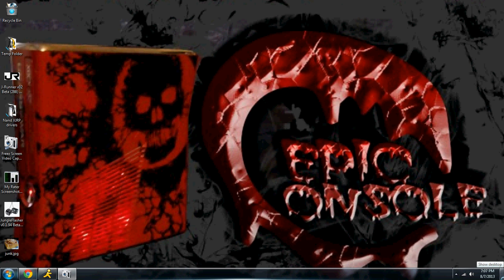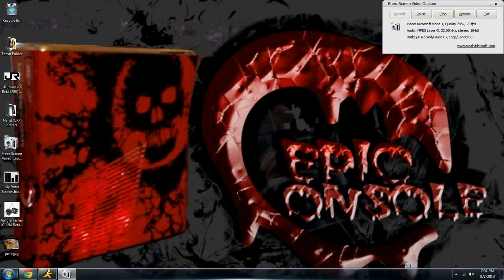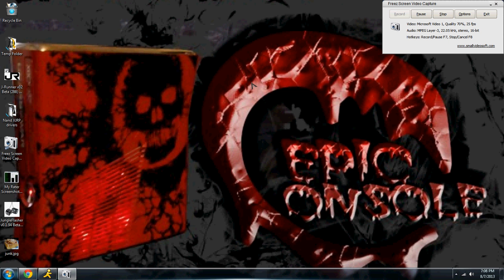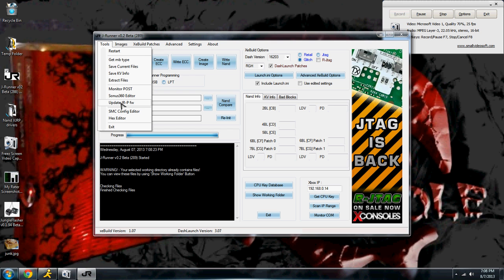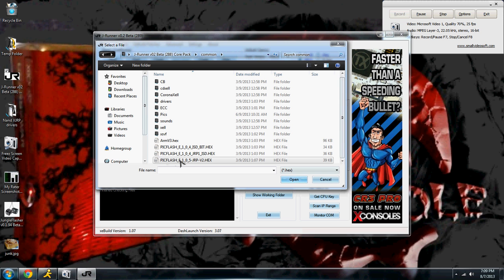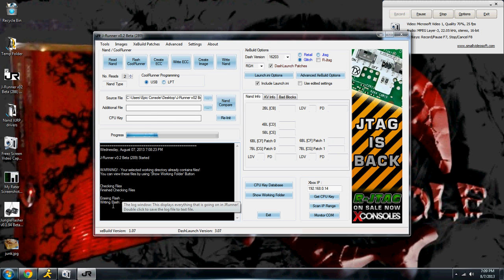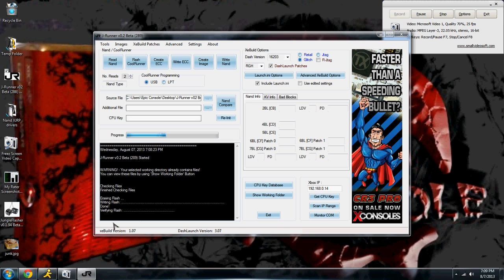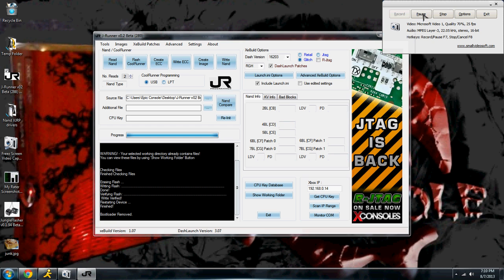J-R Programmer Bootloader Mode Recovery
This video show how to recover your J-R Programmer from boot loader mode.

If your J-R Programmer is not showing in Jrunner and its only got a red light on then watch this video and I'll show you how to fix it.

the best official Xecuter retailer in the USA.